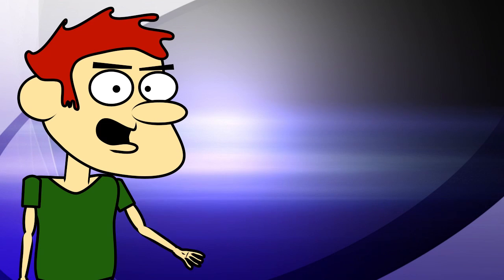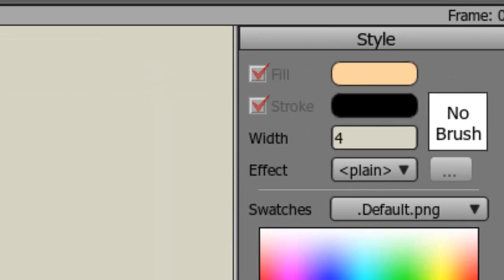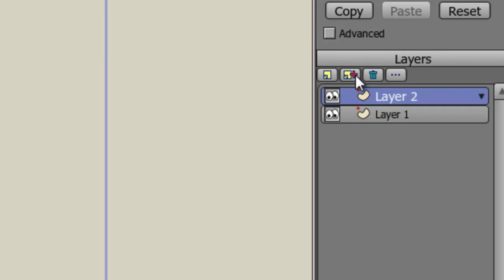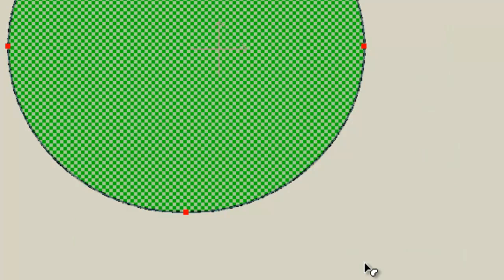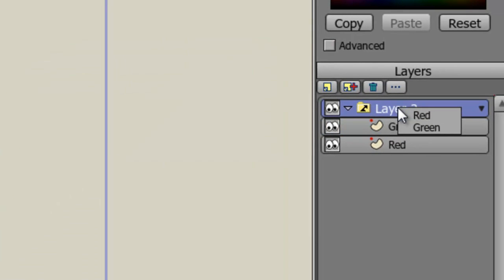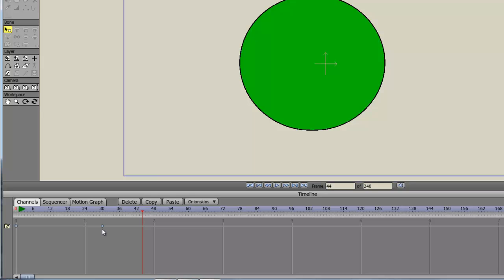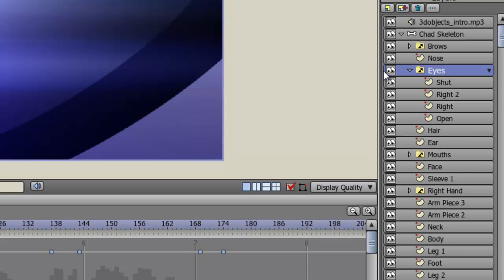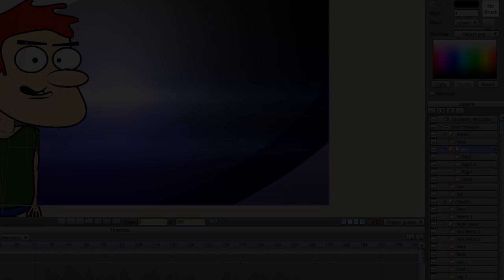Anime Studio Tutorial- The Switch Layer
Anime Studio makes it easy to create multiple instances of an object and call them into play at anytime.  This can be useful for creating mouth movements.  All you need to do this is the Switch Layer.